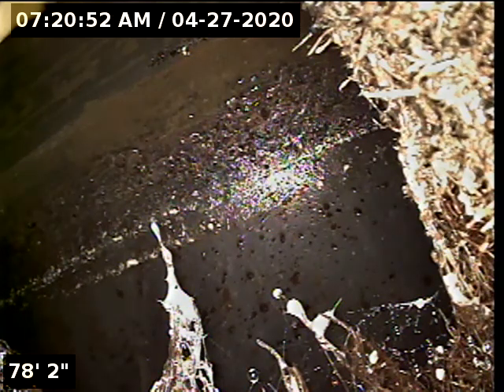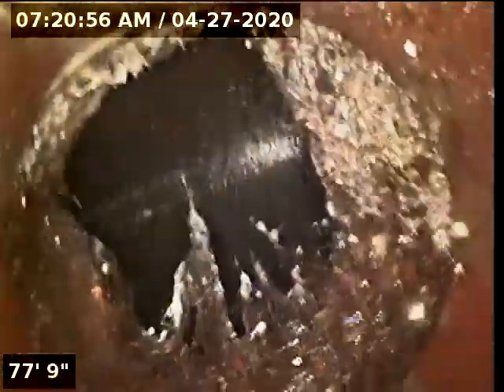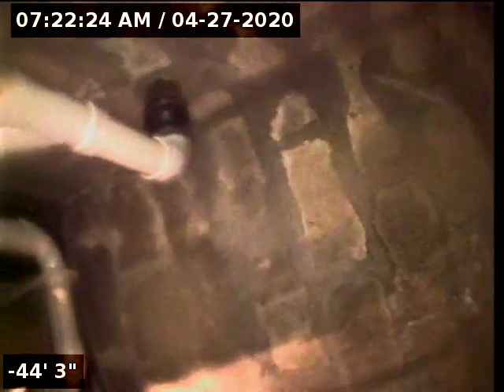2007 Nw Polk